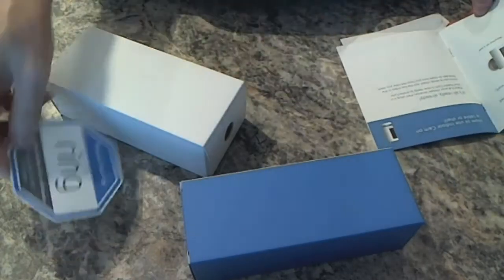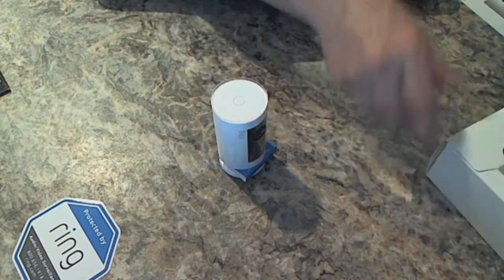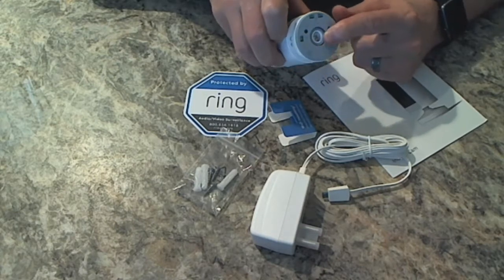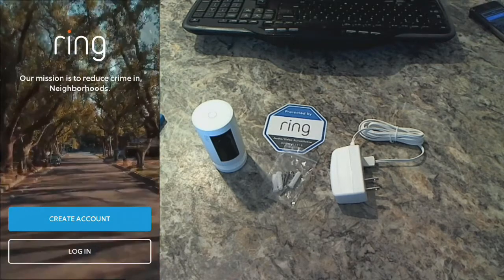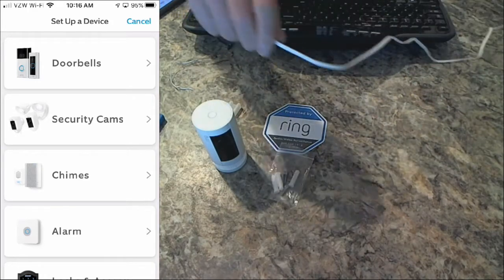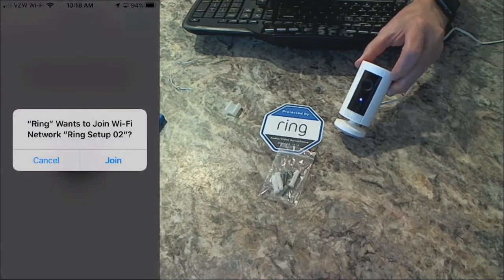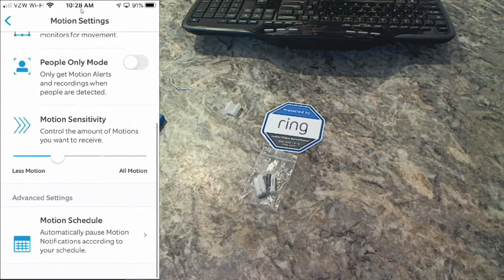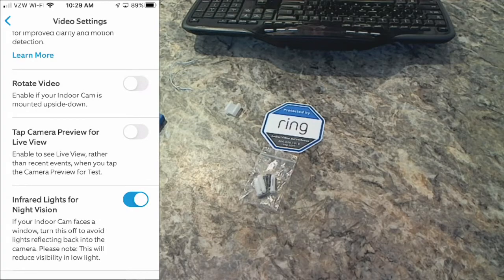Ring Indoor Security Camera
Unboxing and setting up the Ring Indoor Security Camera